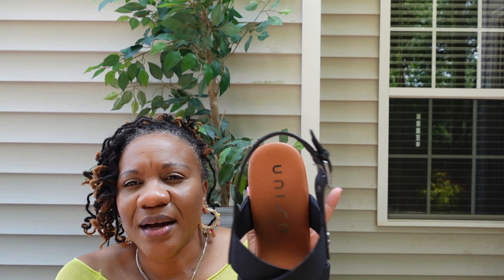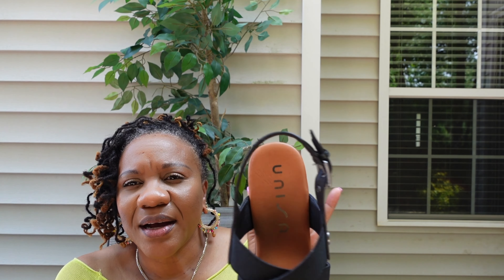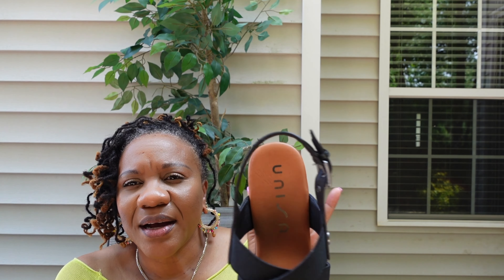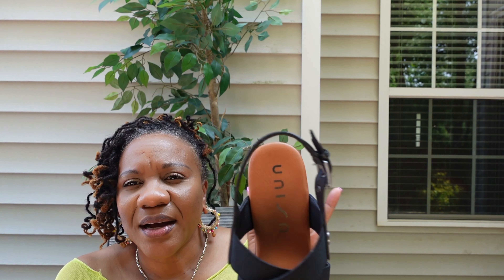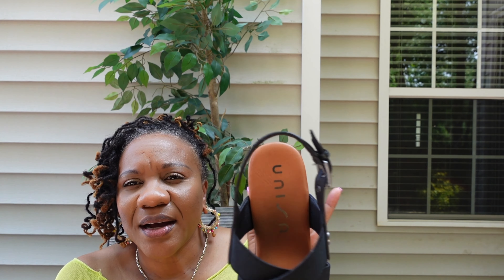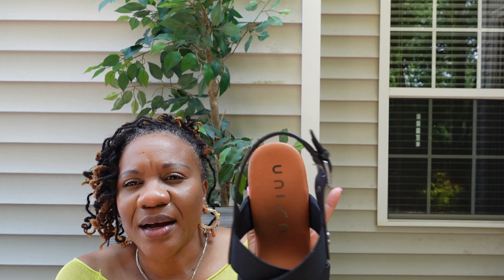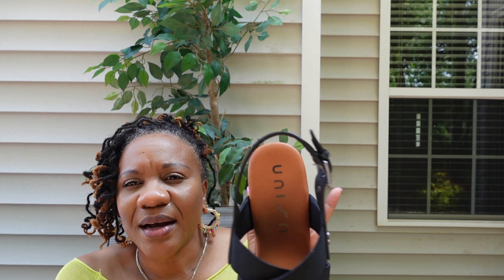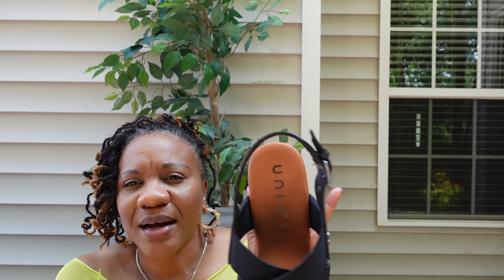Getting Dressed for a Solo Date: Which outfit Did I wear?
Heading on a solo date ; trying to choose an outfit and did a backyard film session. Sound off in the comments which outfit did you think I wore!!

-From Amazon :AnotherChill Women's Sexy SeeThrough Top Ruched Off-Shoulder T-Shirt Long Sleeve Mesh Going Out Tops

-Orange tube top from Rainbow

-Black Wedges from Ross

Outfit #2

Outfit#3

-Orange Tube top

-From Amazon- Montana West Hobo Bags for Women Ultra Soft Foldable Shoulder Bag Purse with Coin Purse

Outfit #4

Outfit #5

-Summer spaghetti strap dress ( old)

-Coach Purse

Outfit #6

-Orange Tube top